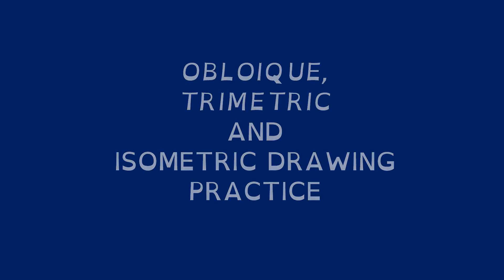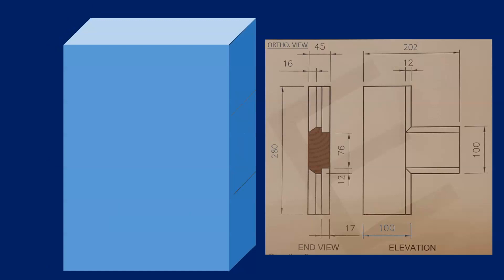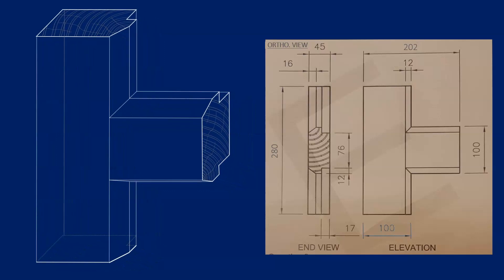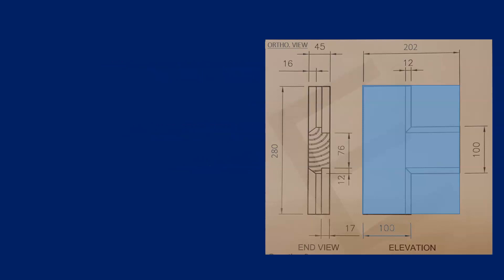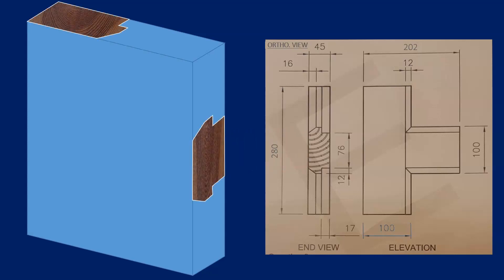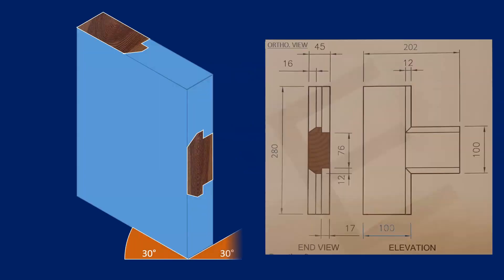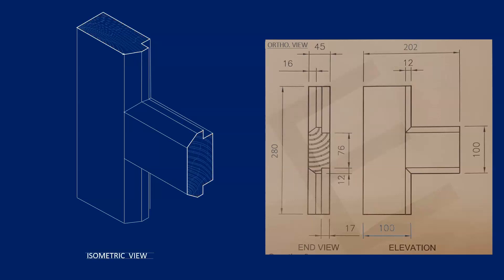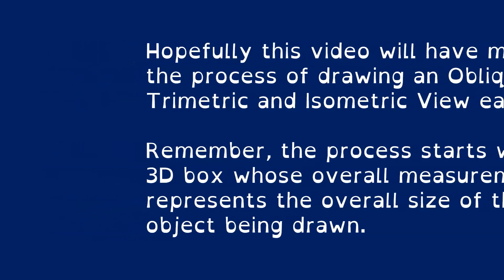Oblique Trimetric and Isometric Drawing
This animated video will show you how  to simplify the approach to producing an Oblique, Trimetric and Isometric view.